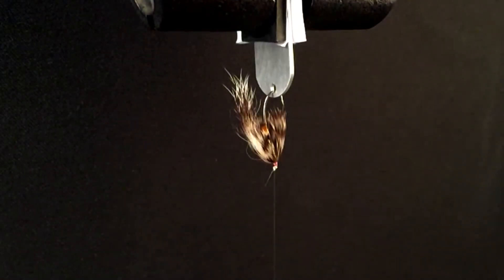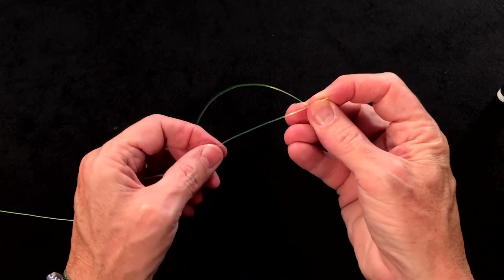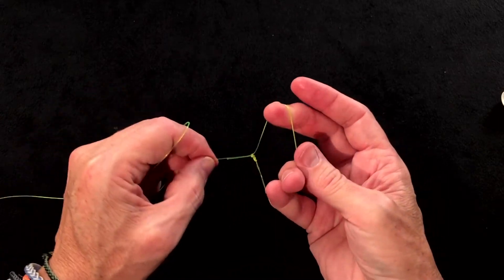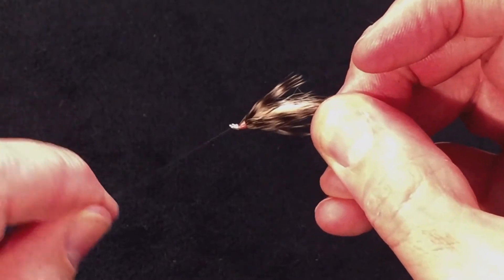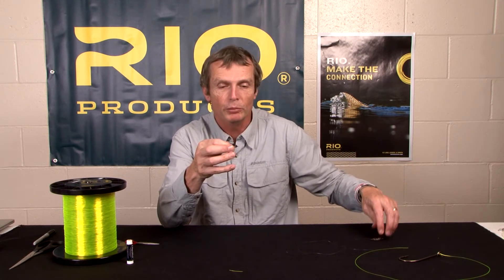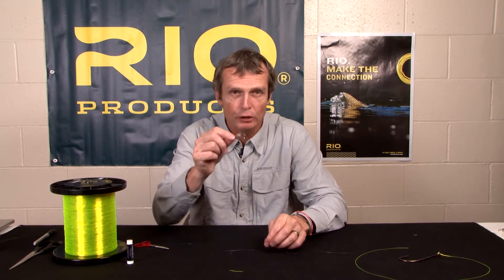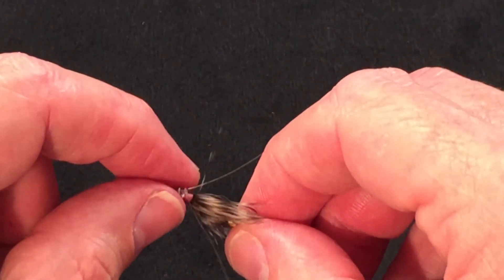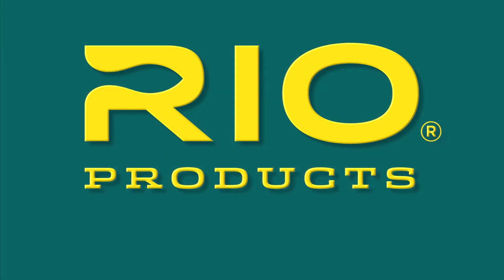A short film showing how to tie the perfect Turle knot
This film shows how to correctly tie the Turle knot; a fantastic knot for tying flies on to a leader or tippet, and one that ensures the fly fishes perfectly all the time. Easy to see, and with clear directions and some top tips, this is one of the best knot films out there.

In addition, this film finishes with a laboratory test that breaks the knot under a controlled environment - illustrating the relative knot strength.

The knot tested in this film was tied in a piece of 10lb RIO Steelhead/Salmon tippet material.